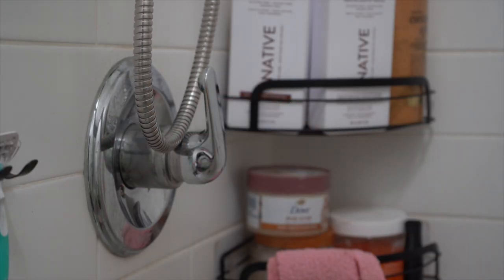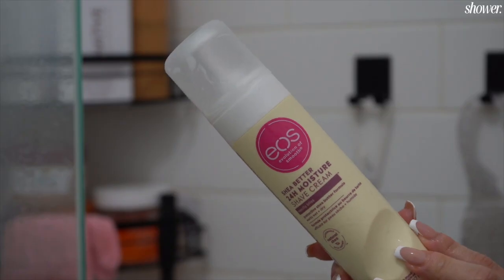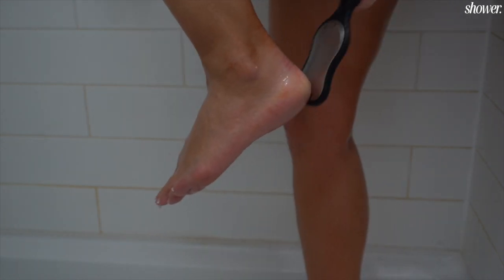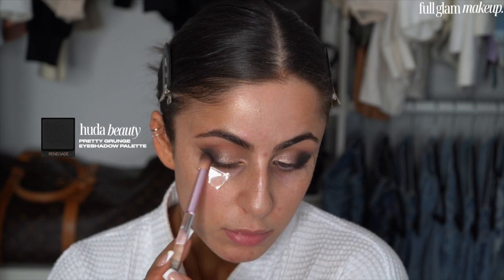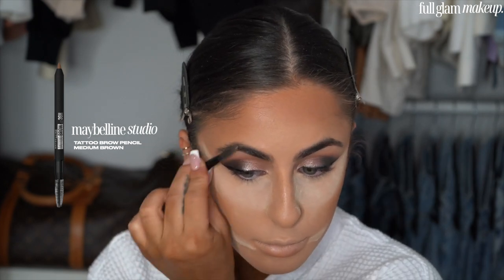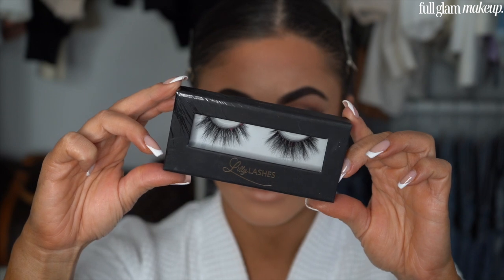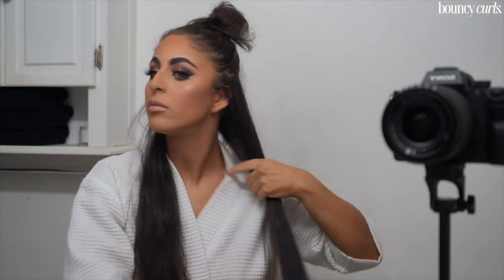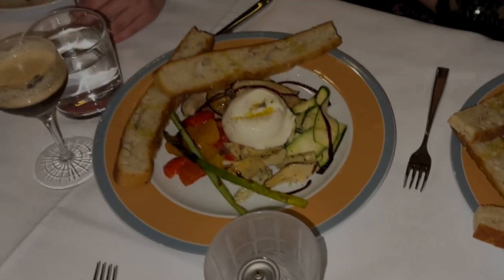GIRLS NIGHT GRWM | self care hygiene, full glam, bouncy curls, outfit + fragrance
happy 2024 everyone!🤭🤍 excited to be back with a new GRWM. I absolutely love filming these videos!

[ m y  r e c e n t  v i d e o s ]